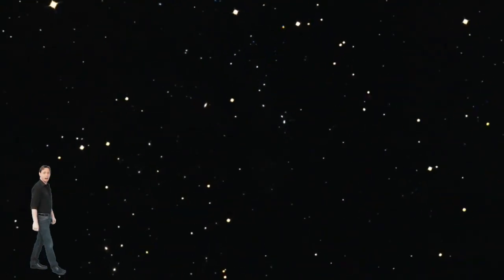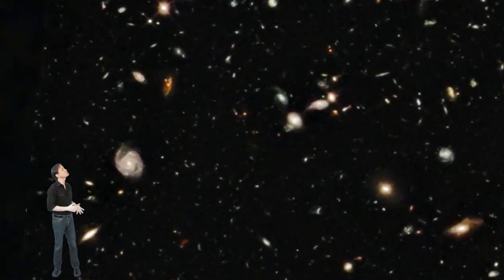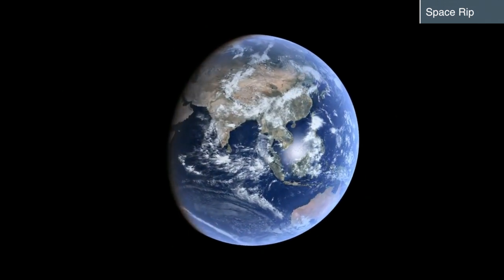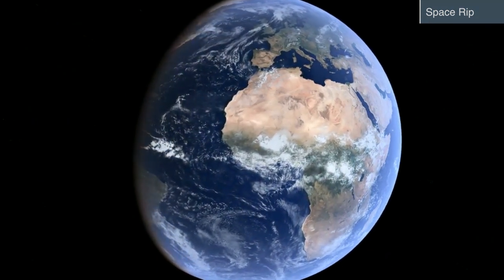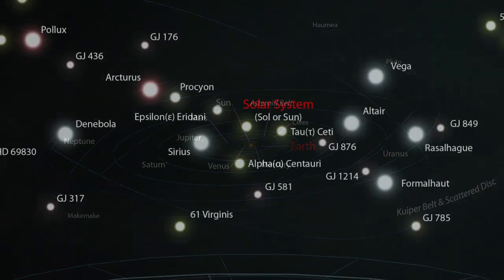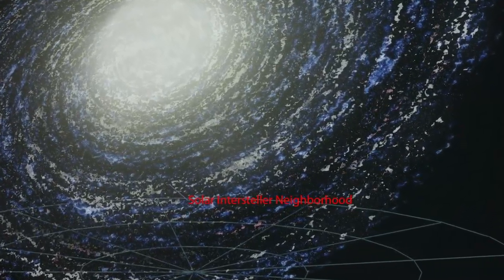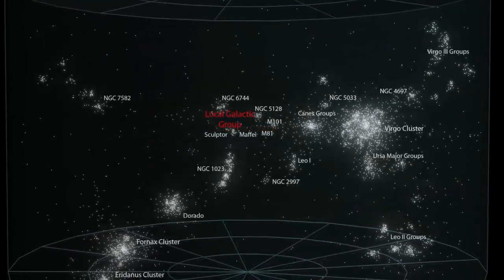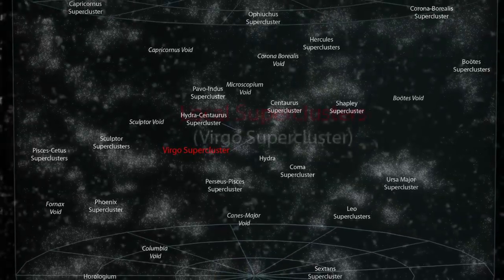Earth's Place In The Universe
The Weather Channel host Matt Sampson illustrates how truly small we are in the entire universe.